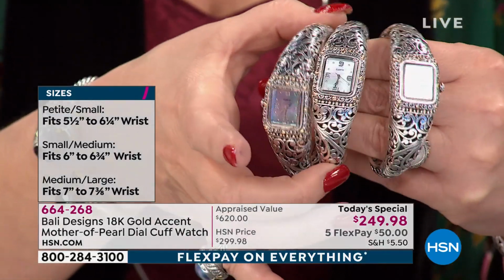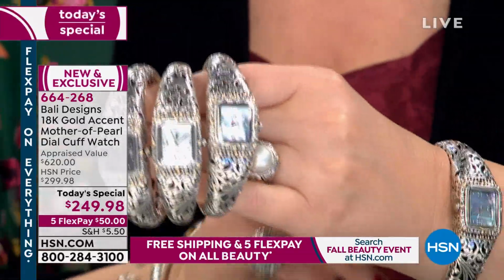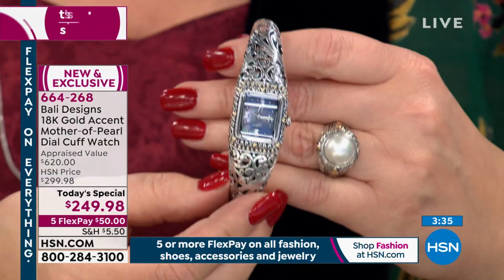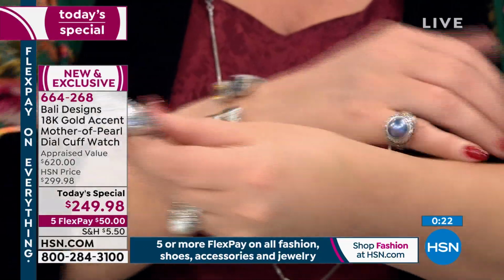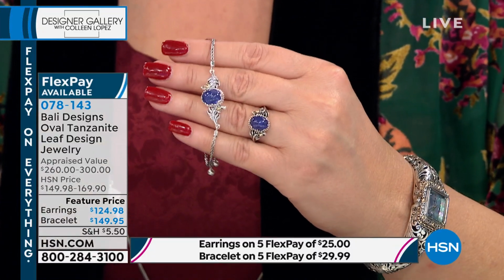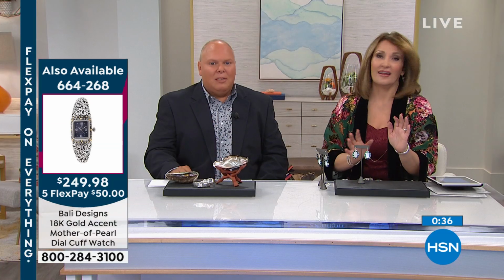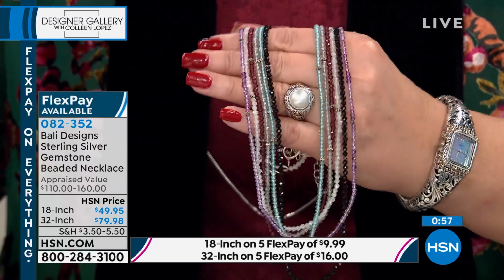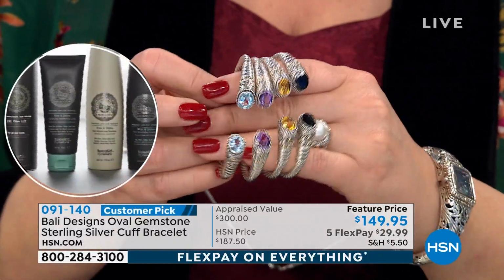HSN | Designer Gallery with Colleen Lopez Jewelry 09.17.2019 - 12 AM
Discover and shop a curated assortment of designer jewelry selected by HSN show host, Colleen Lopez. Prices shown on the previously recorded video may not represent the current price.